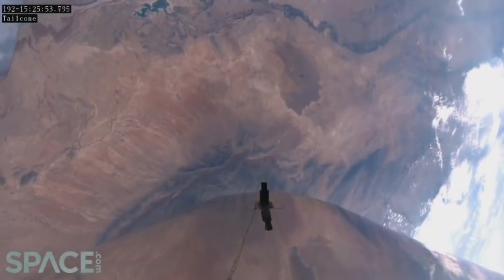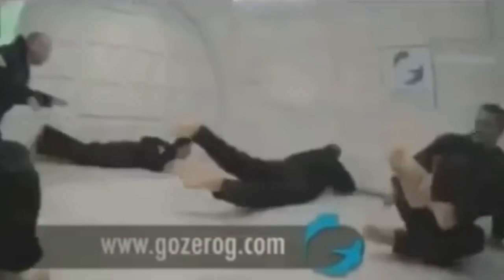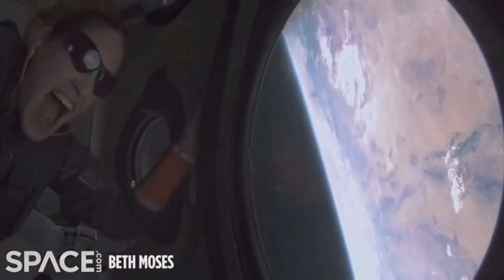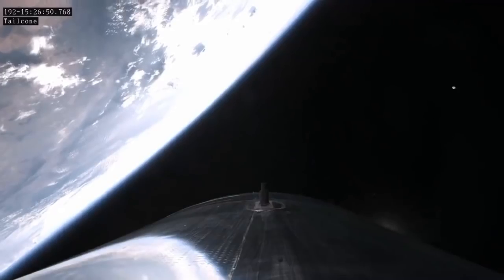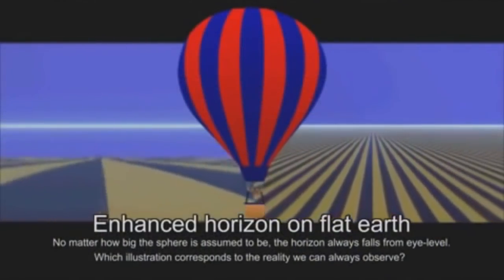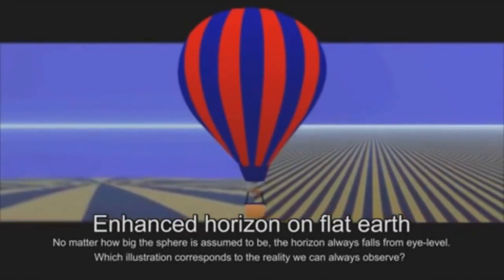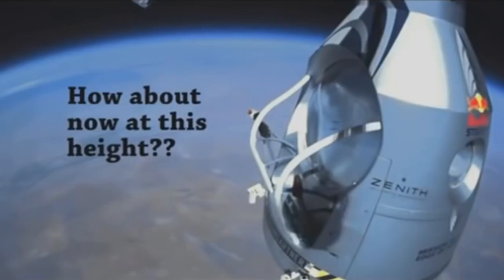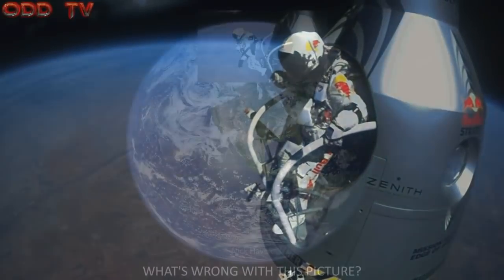Space Virgins Get Lucky?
Space fantasy fan-boys and fan-girls have just received their latest damage-control propaganda update from actor Richard Branson where he claims to have gone to space and filmed the spinning-ball Earth for us (but really he just did some parabolic maneuvers simulating free-fall while in a fancy plane)!  Unfortunately for old Dick and his riders, rather than use a normal lens to film the Earth, like all honest amateurs do when sending up their high altitude balloons, these space virgins, just like NASA, Space X, the Red Bull dive and all other so-called "official" sources, always suspiciously choose to use a fish-eye lens causing the horizon to constantly and radically warp from convex, to flat, to concave.  As the camera tilts relative to the horizon the ends warp up or down respectively, but when held still and level the horizon is flat.  As the normal back camera shows, the horizon actually remains perfectly flat and rises to the eye-level of the camera all the way up.

If the Earth was actually a globe, no matter how large, the surface of the globe would curve downwards in all directions away from the observer causing them to necessarily tilt their heads down more and more the further they ascended to be able to see the horizon.  In reality, which is only consistent with rising over a flat plane, the horizon rises along with the observer and remains precisely at eye-level for the entire ascent!

This trick is apparent both in Branson's trip this week as well as Baumgartner's Red Bull dive from several years ago.  The fish-eye lens cameras show a constantly warping horizon which was already curving the picture at ground level the very same amount of so-called "Earth curve" that it showed at 128,000 feet just before diving.  The trick is given away however when they switch to the regular non-fish eye lens camera inside the craft which shows a perfectly flat horizon still perfectly at eye-level while hovering over 20 miles above a supposed globe.  Do you see something wrong with this picture?  If you do, then welcome to the truth of your hoaxed reality.  If you don't, then enjoy watching these terrible slack-jawed actors with their mouths gaping wide open at how ridiculously gullible you sheeple are.